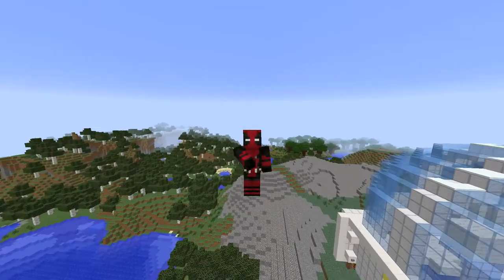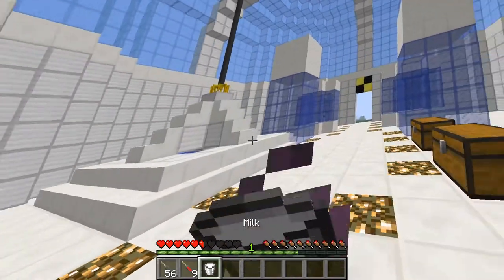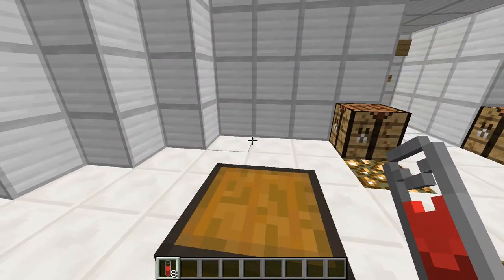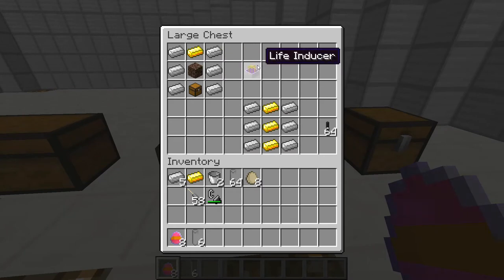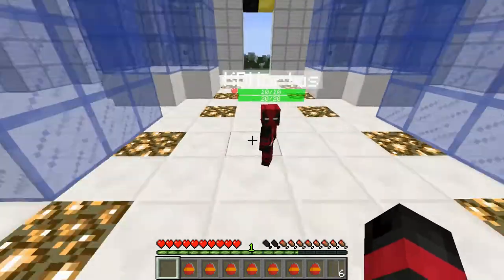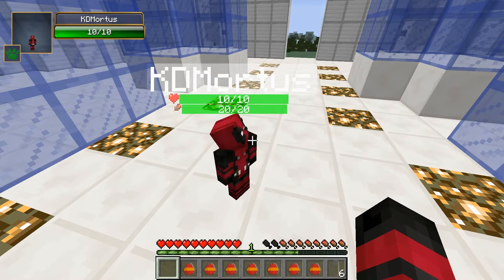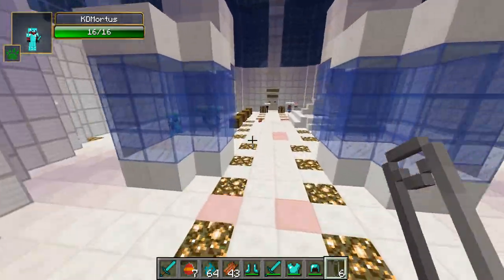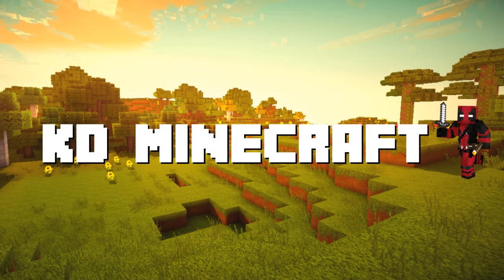Minecraft - CLONE MOD (CREATE UNLIMITED VERSIONS OF YOUR SELF OR YOUR FRIENDS AND MAKE THEM BATTLE)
Hi Guys. We are looking at one of my all time favorite MODs, THE CLONE MOD. Ever felt that 1 of you is never enough we don't fear as this mod can create multiple versions of your self or your mates.

You can also dress you clones in what ever armour you want and give them what ever weapon you want.

You can also clone mobs as well. But just cause you created them doesn't mean there friendly!!!